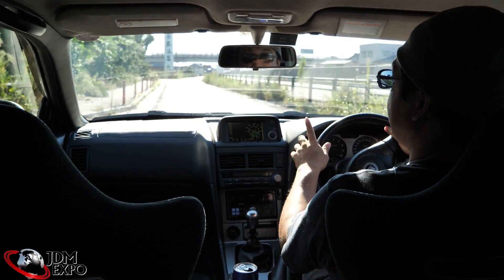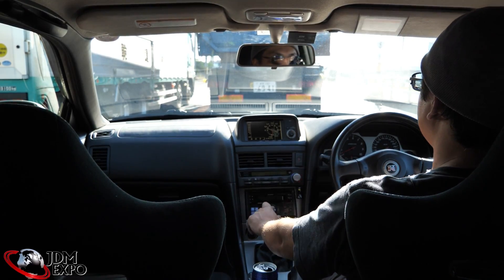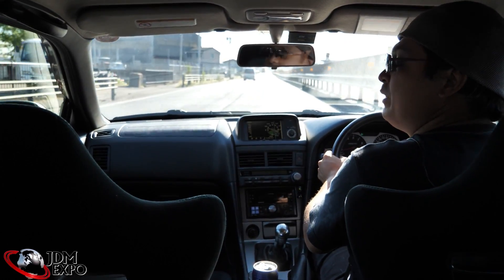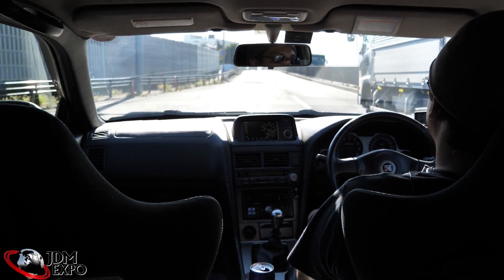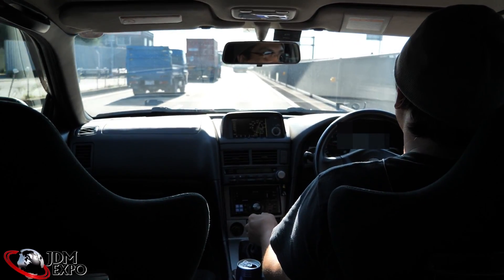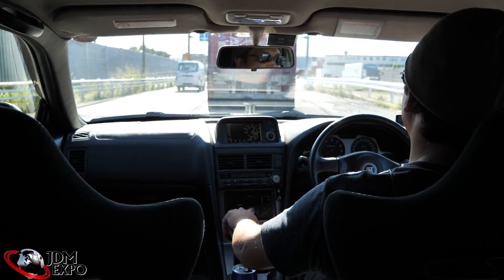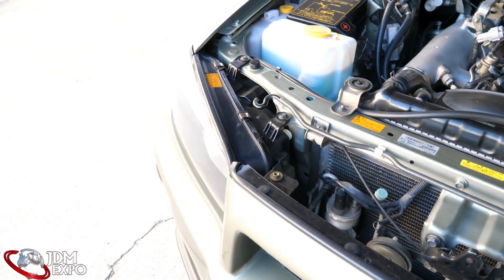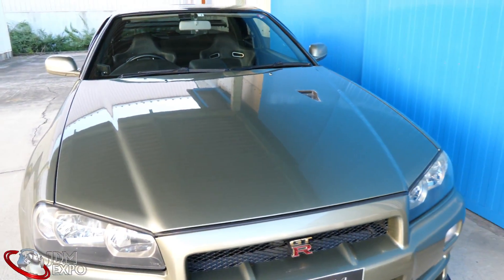Nissan Skyline GTR R34 V-Spec II Nur for sale JDM EXPO I JDM CARS for sale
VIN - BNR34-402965